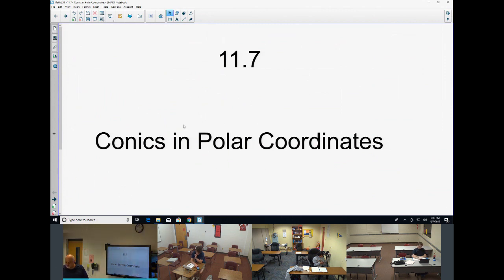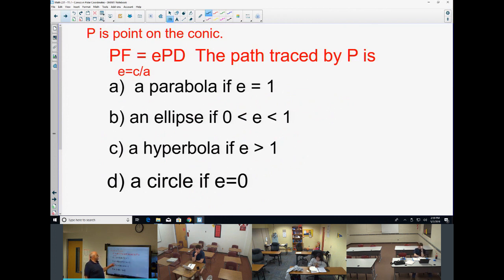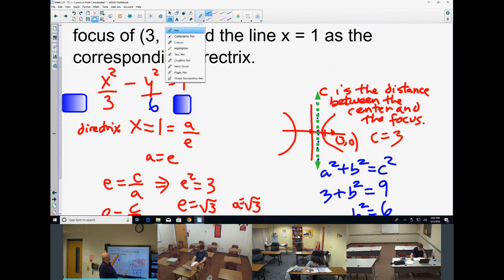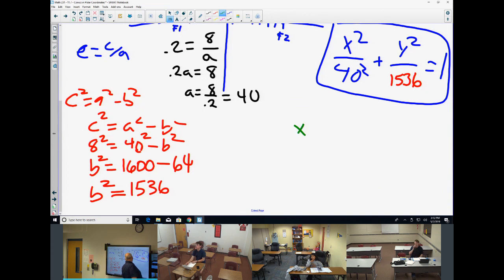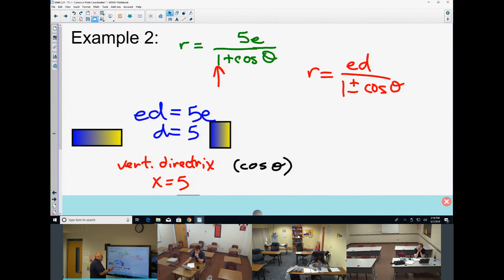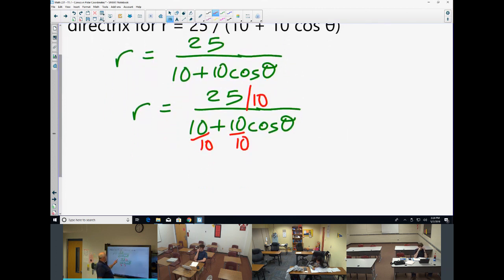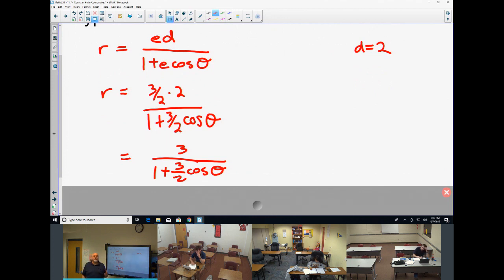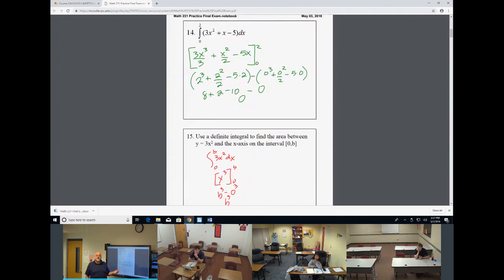Math 231 11.7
Conics in Polar Coordinates